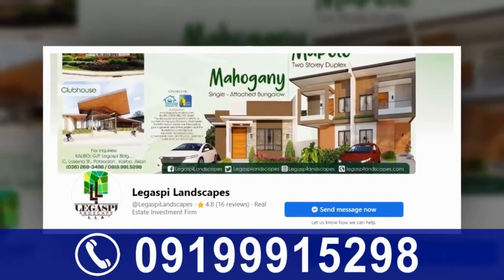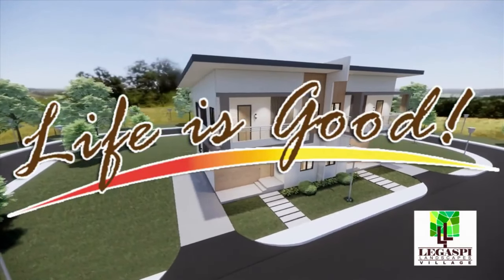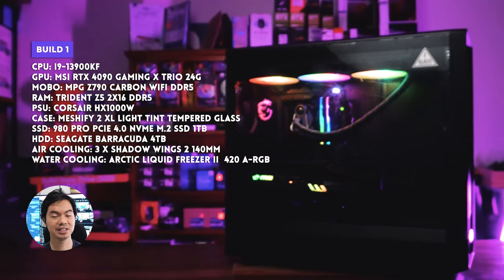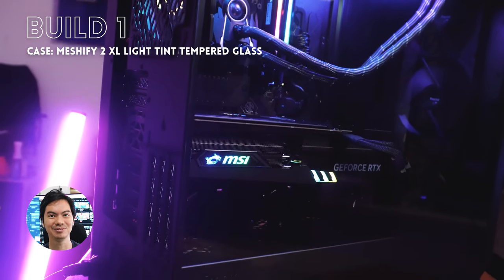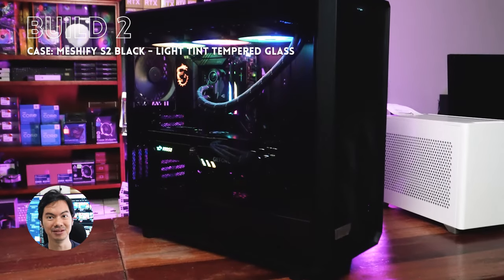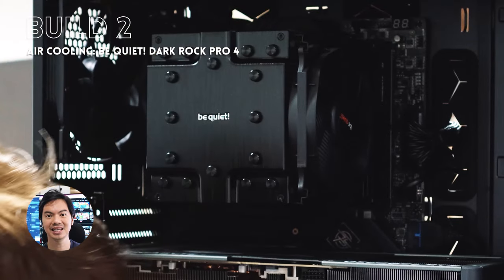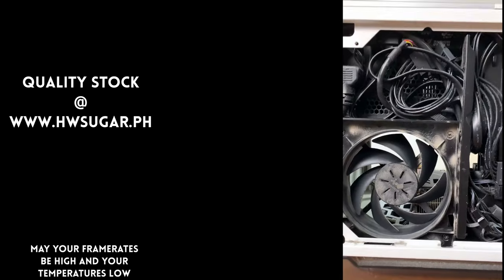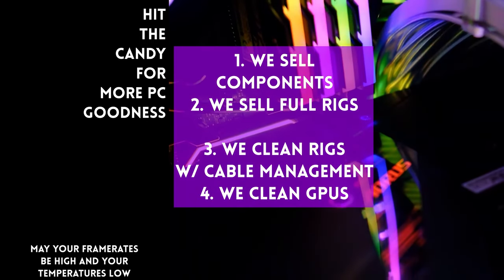i9-13900KF + 4090 🤯 There is high end, and then there is THIS ⚠️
Episode 344x18x23 - Highest of the high end